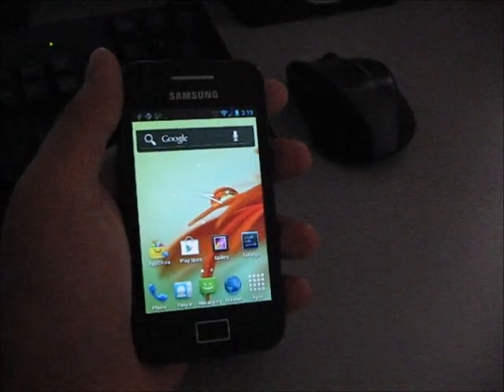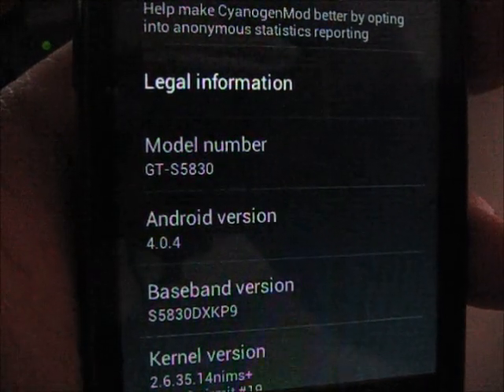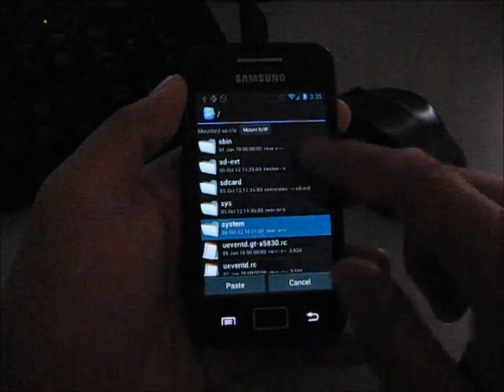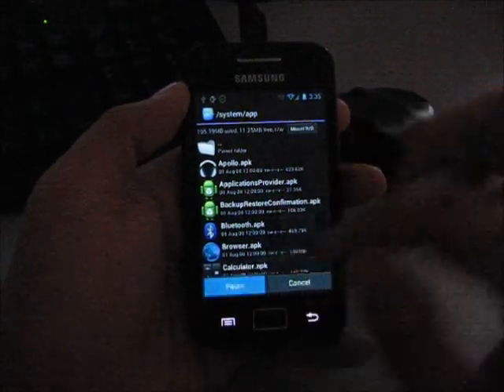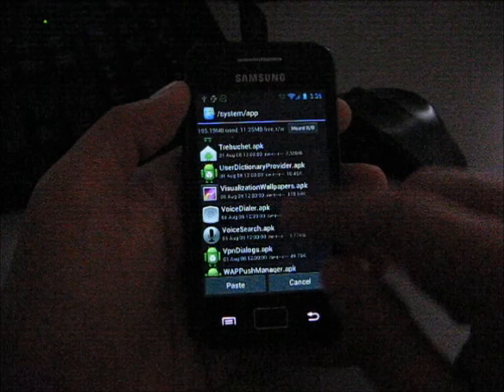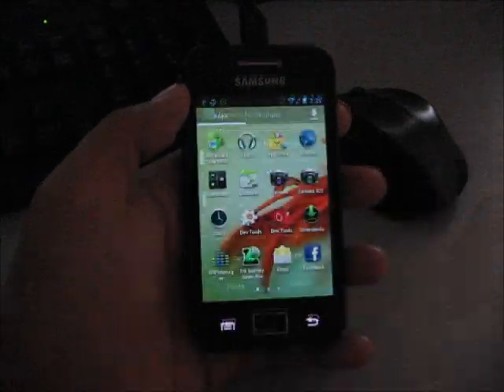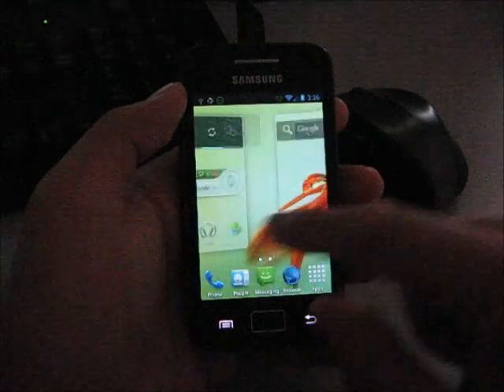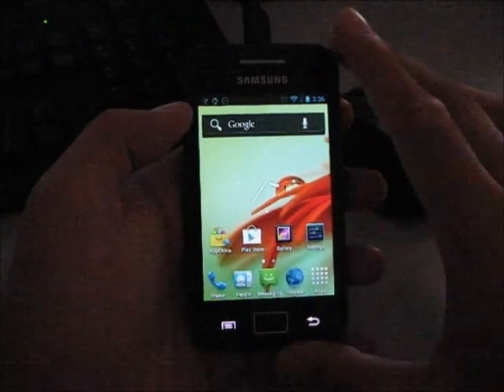TouchWiz UX V1.10 port for ICS - MDPI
ROOT REQUIREMENT, WORK ONLY ON ICS ROMs AND MDPI DEVICES!! Watch our video walkthrough of TouchWiz 5 (TouchWiz UX) running on the MDPI device through CyanogenMod 9.1 which i ported to my Galaxy Ace. As long as you are rooted, you can easily install the TouchWiz UX via Root Explorer. Please follow the steps below, and remember, do it in your own risk.

☞ Steps:
1. Download the TouchWiz UX.apk and the libdrawglfunction.so.
2. Copy the files to your SD card.
3. Open Root Explorer. (download available in Play Store)
4. Copy the "libdrawglfunction.so" to system/lib
5. Set the permission to rw-r--r--
6. Reboot and install the TouchWiz UX.apk as usual.
7. Enjoy!